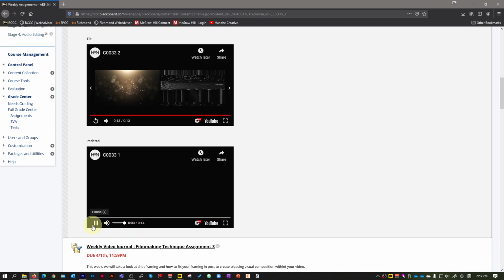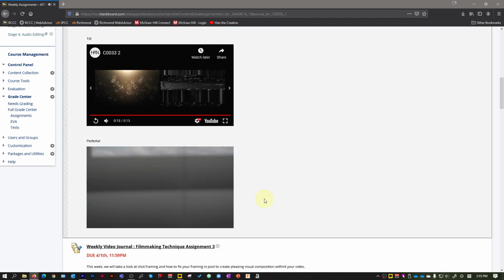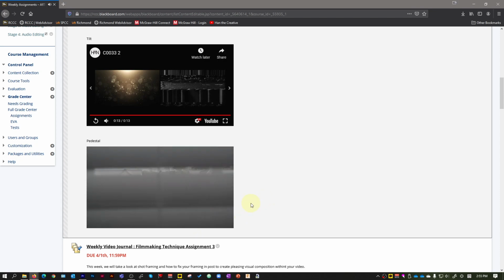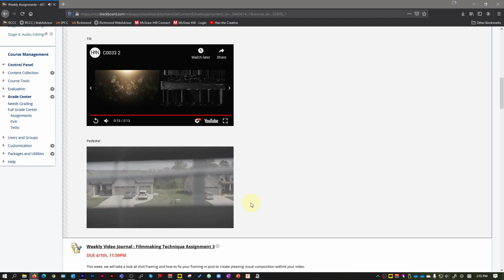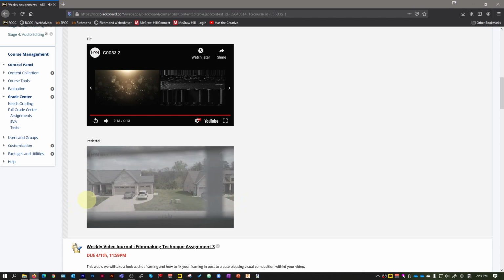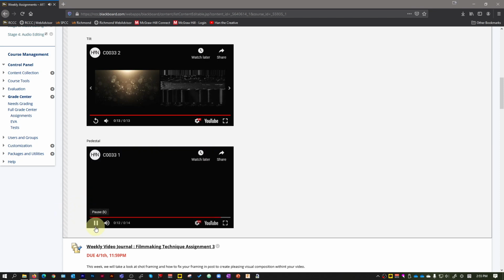Videography - Assignment: Week 12